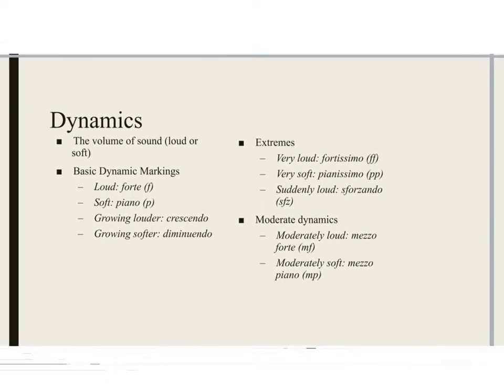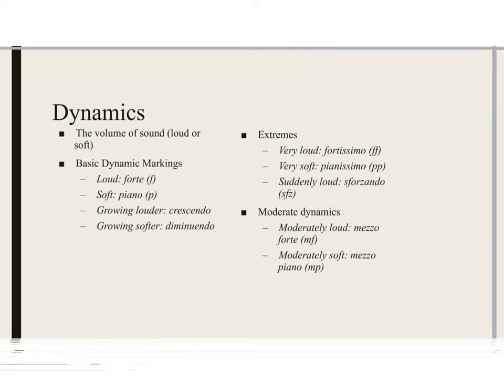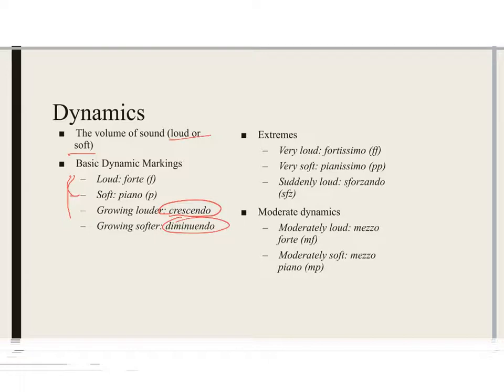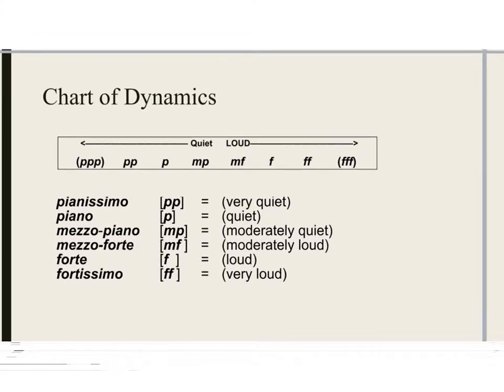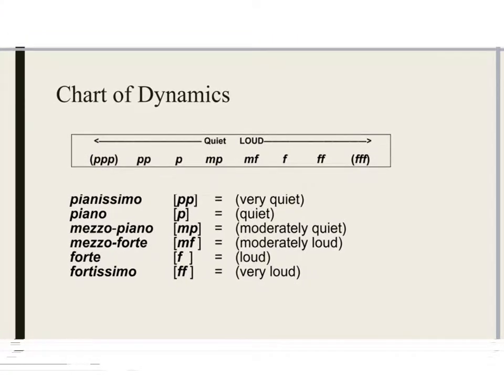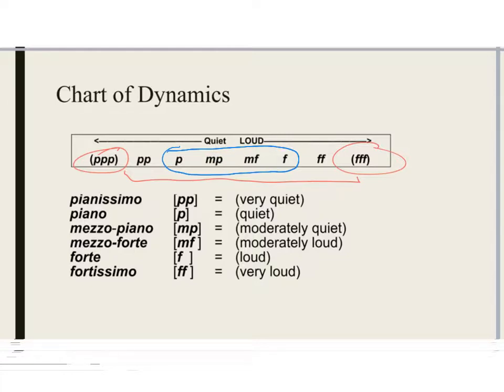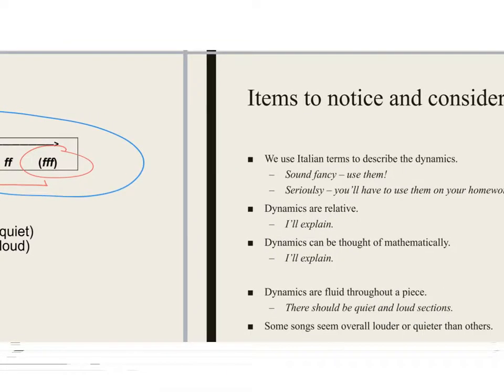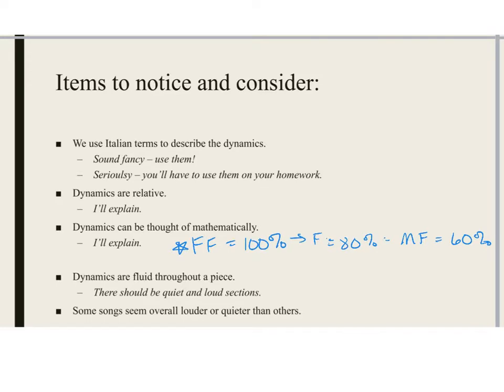Element 2 Dynamics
Here is a quick view of the presentation on dynamics.